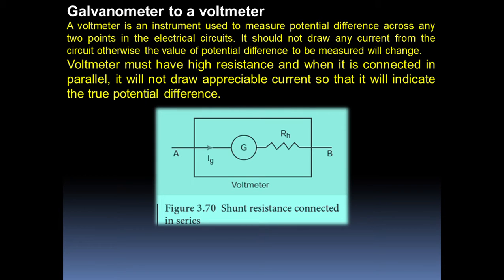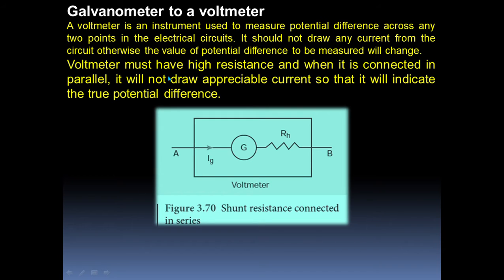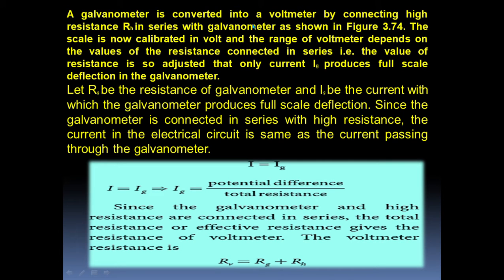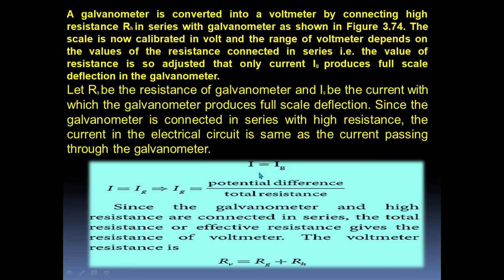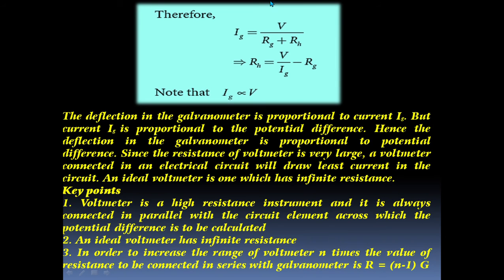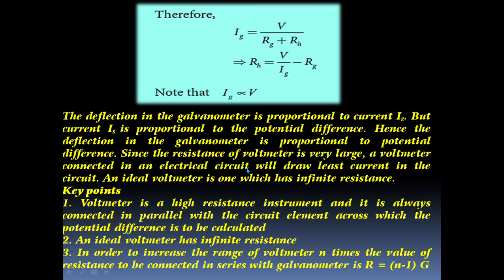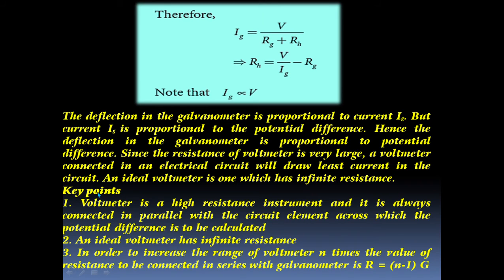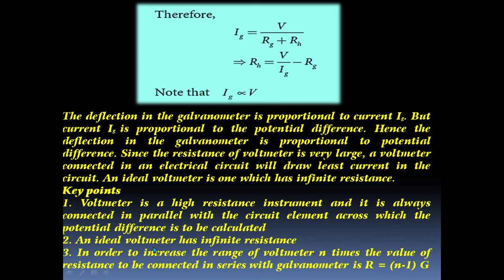PowerPoint Slid show galvanometer converted into voltmeter 2020 09 10 10 29 29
12th physics 3rd lesson  galvanometer converted into voltmeter